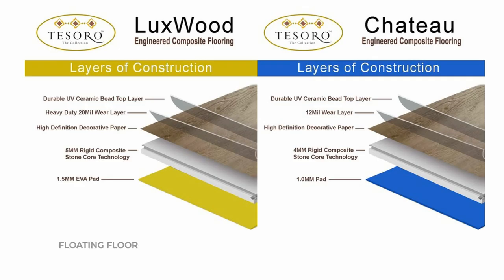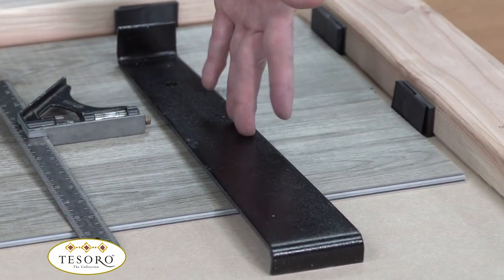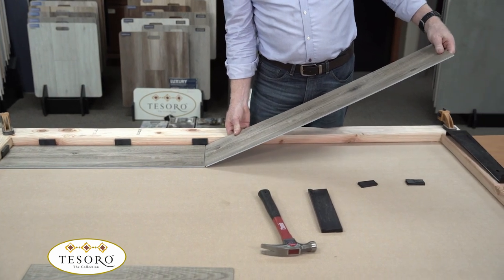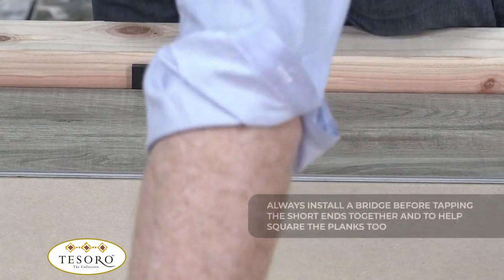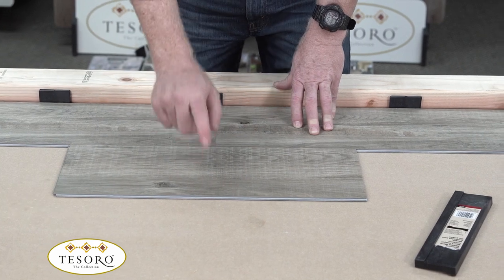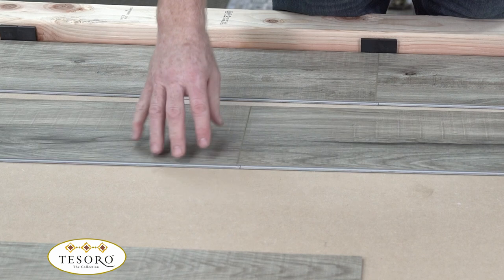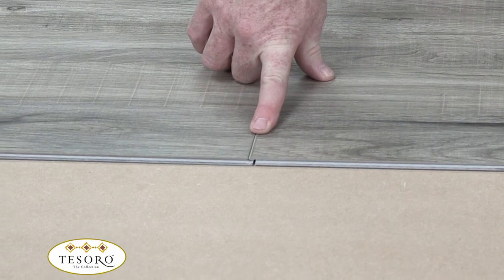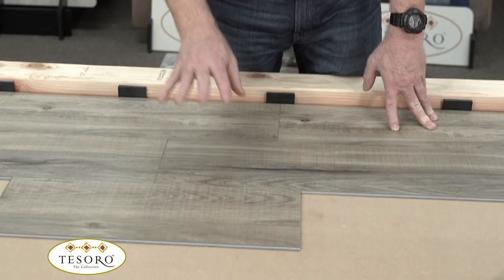TESORO How to install Luxwood & Chateau 7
Digital Motion Studios Video Production Stuart, Port St. Lucie & West Palm Beach. for more video production information.

Production By Digital Motion Studios